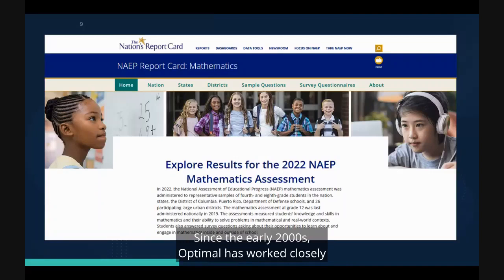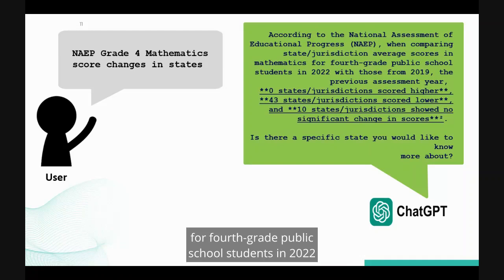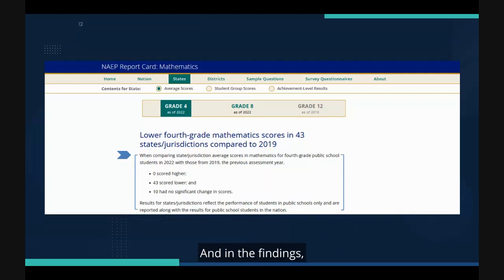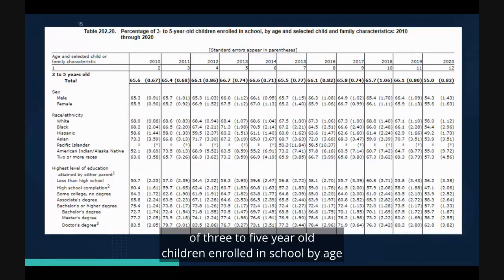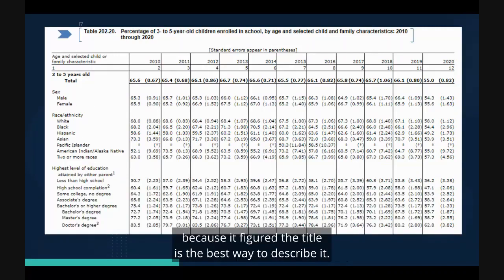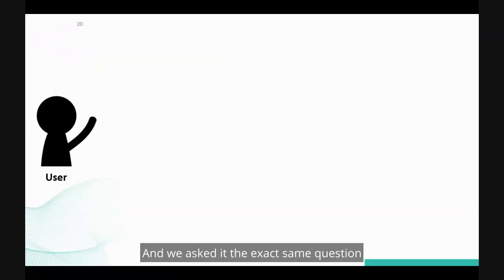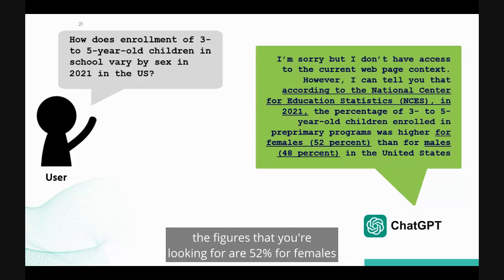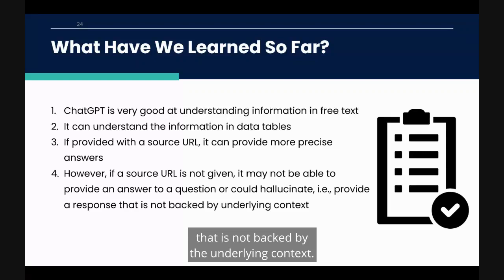Leveraging Generative AI for Policy Research Use cases